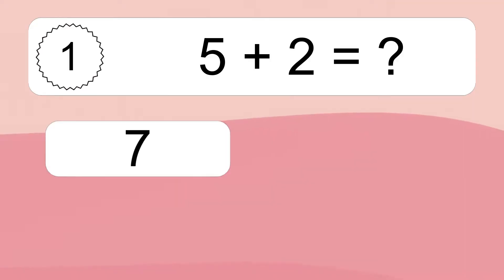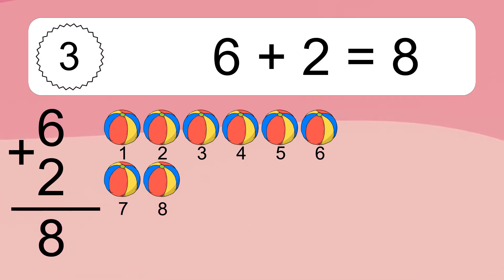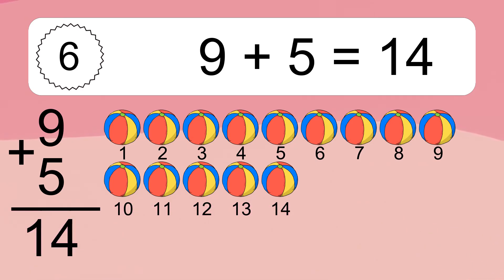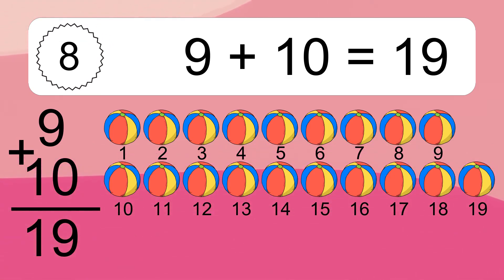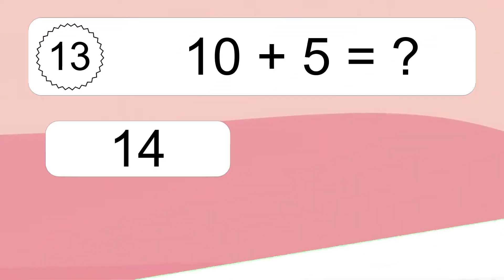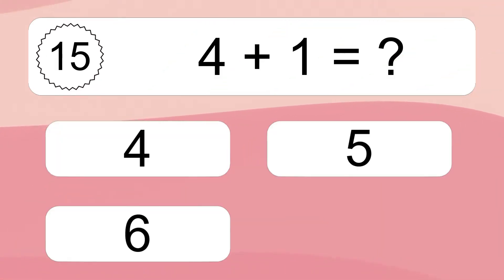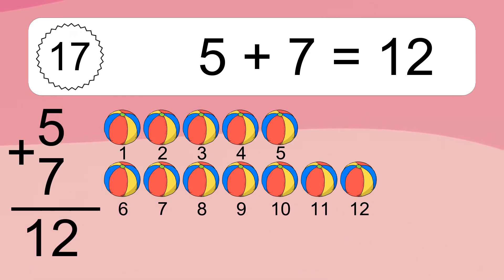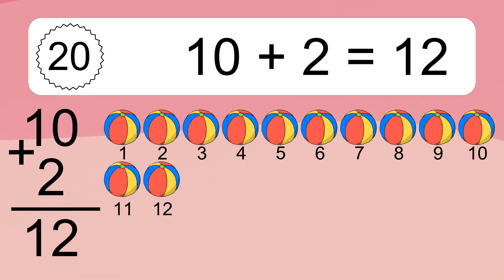20 Addition Quiz Exercises for Kids